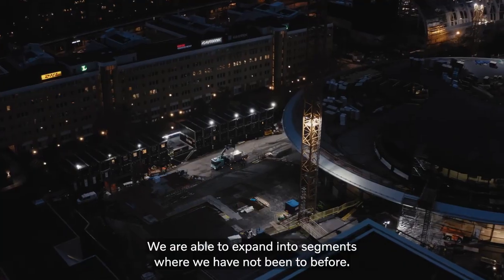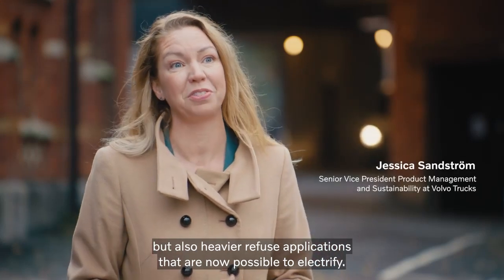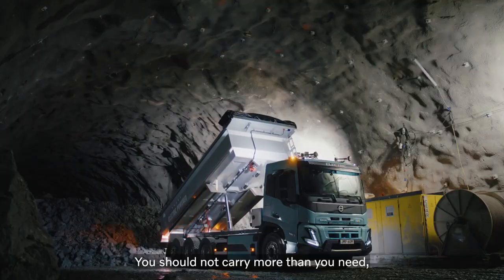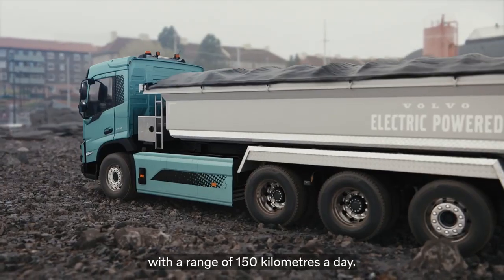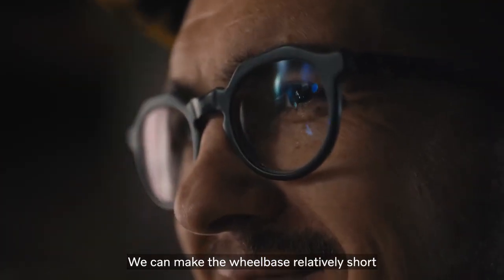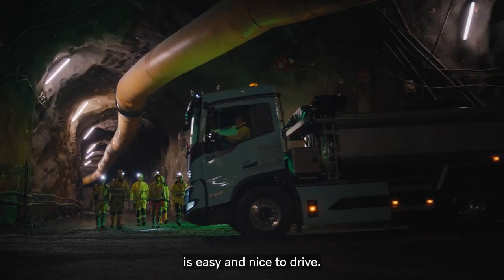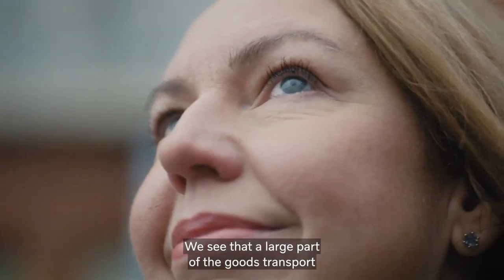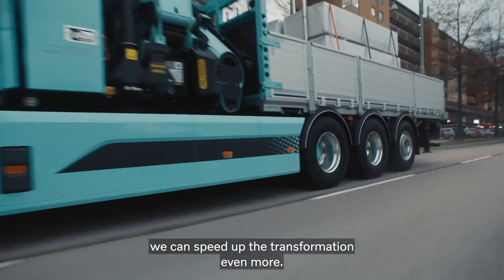Purpose-built heavy-duty electric trucks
Our heavy-duty rigid electric trucks make it possible for even more customers to go electric, and for cities to shift to silent and zero-emission vehicles for virtually all transport flows.🌎

Thanks to multiple options for batteries, power take-offs, cabs and axles, the all-electric rigid trucks can be designed for a wide range of specialized transport assignments, including goods distribution, refuse collection and construction work.💪